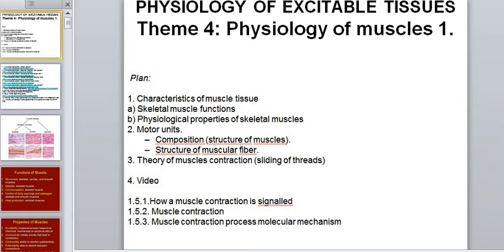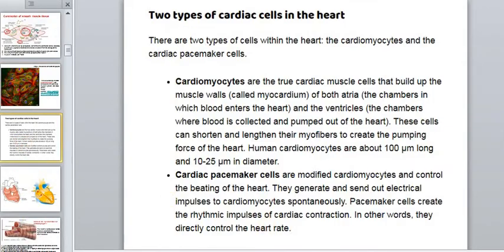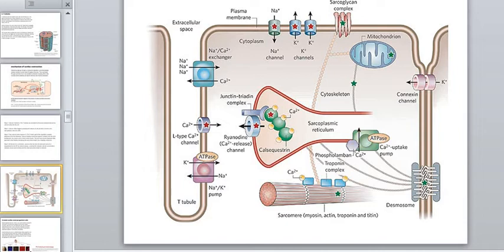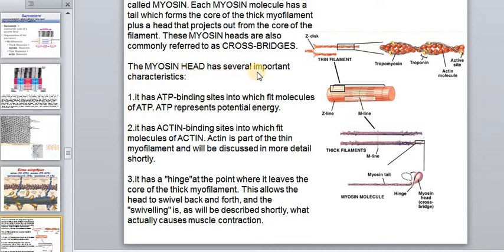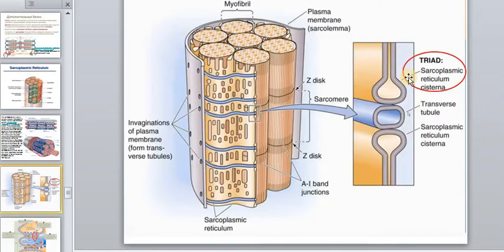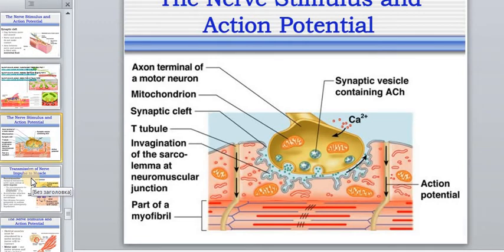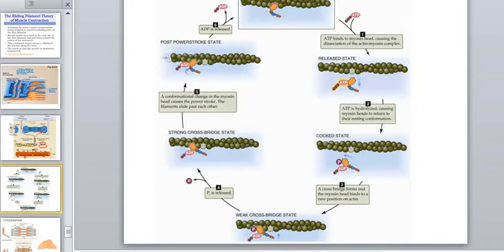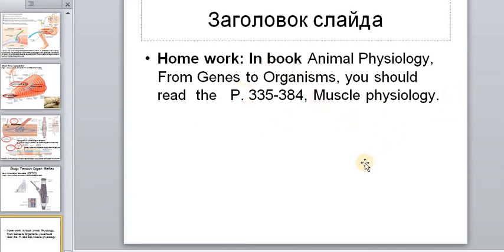Physiology. Practical 4. Physiology of muscle